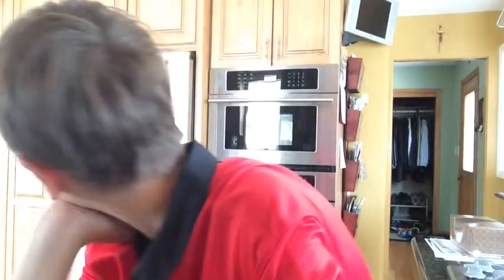Season 3- Bake with Jake: Cookies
Hey What's Up You Guys?!?! Today I am baking some cookies.

Here are some links to my accounts:

or just look up loljakejakejake

or just look up jake, jake, jake